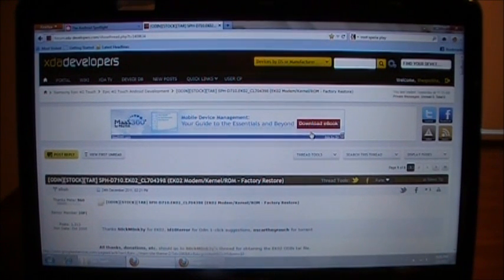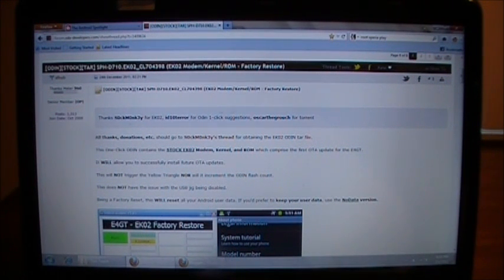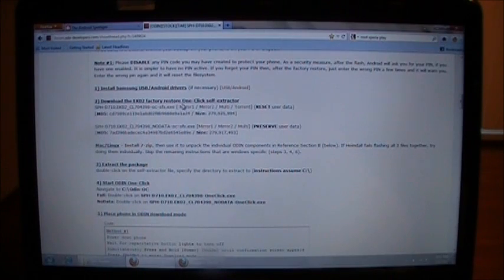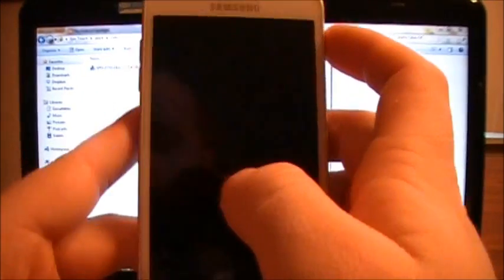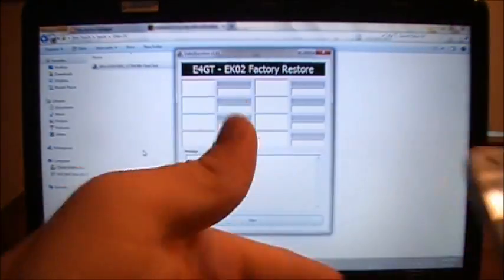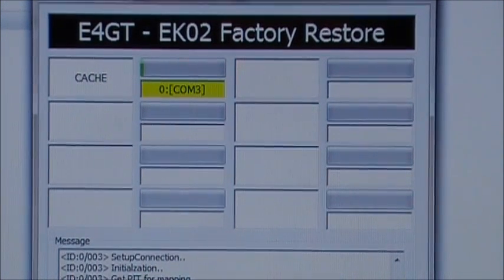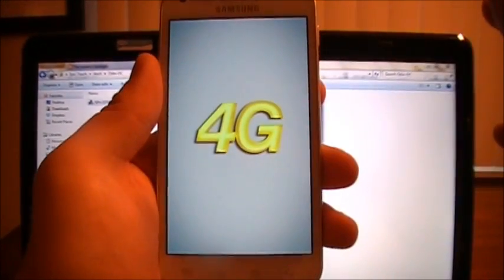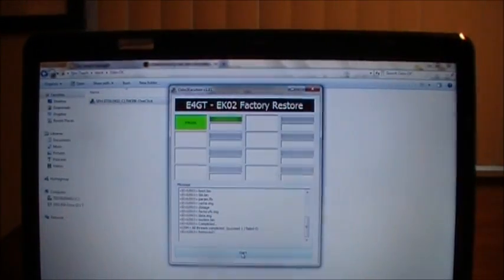How to unroot your Epic 4G Touch - factory settings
This method will put your phone back to complete stock: modem, kernel, and rom. All the bloatware will be back and you will start back to square one.